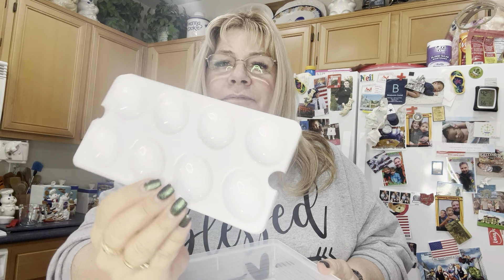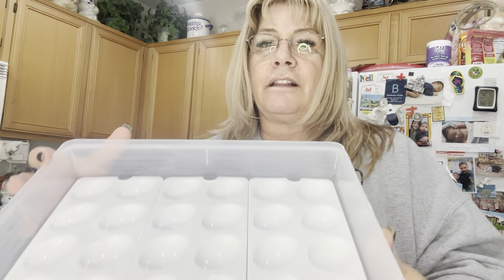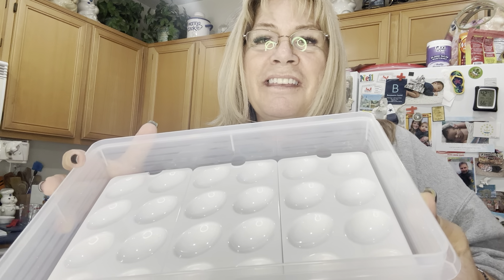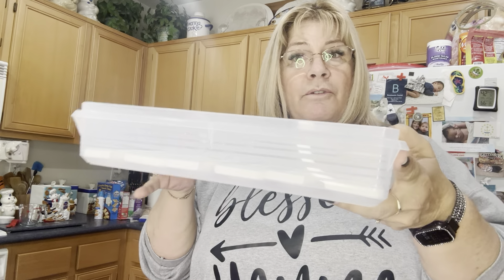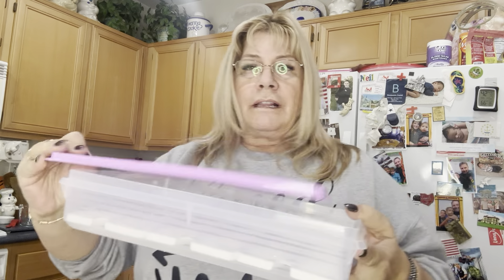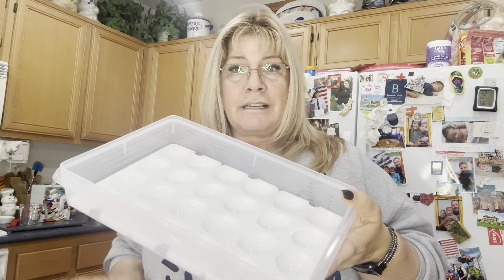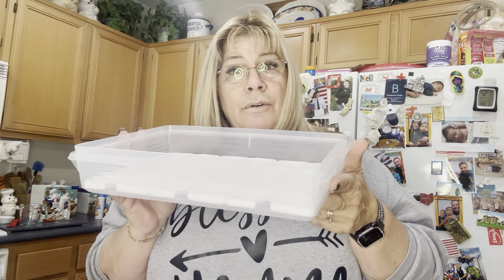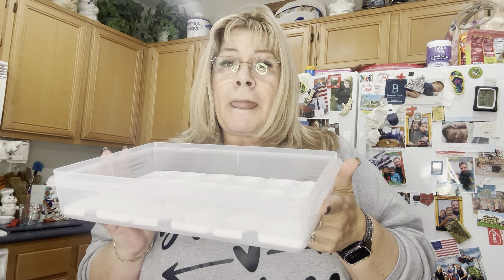Tupperware gotta have for deviled eggs